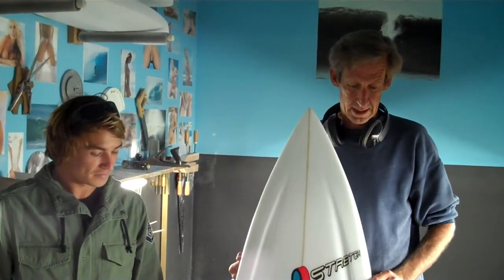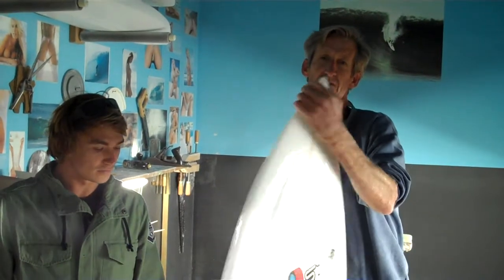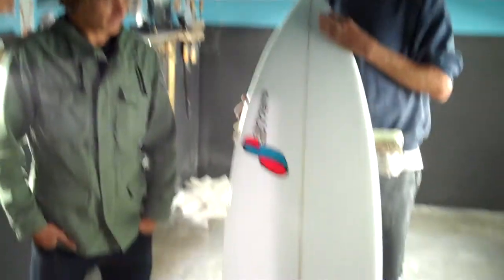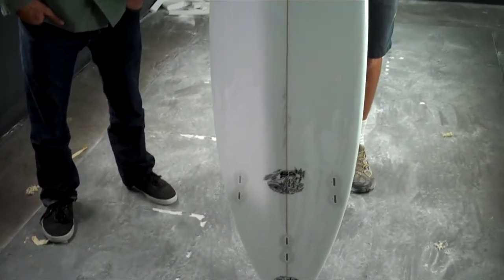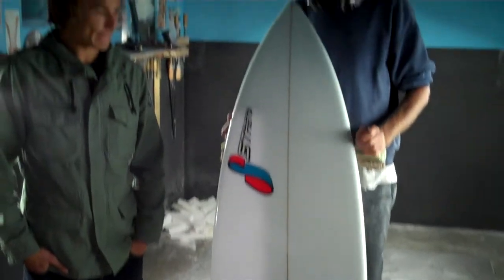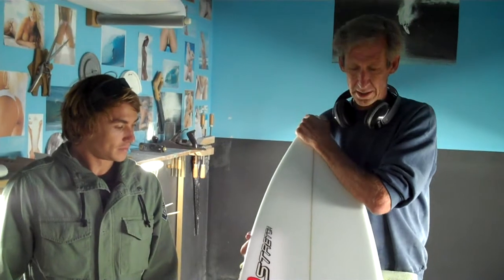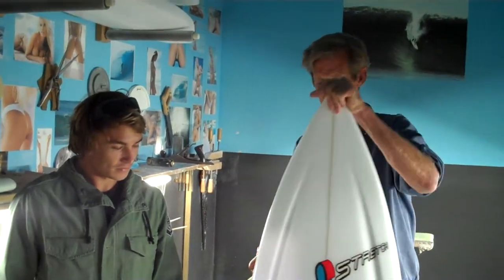dylan dblconcave s2.0 model.MP4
dylan graves talks about his newest s2 model with double concave!